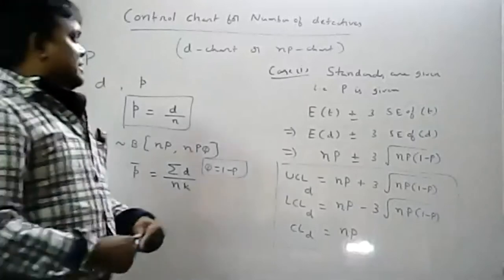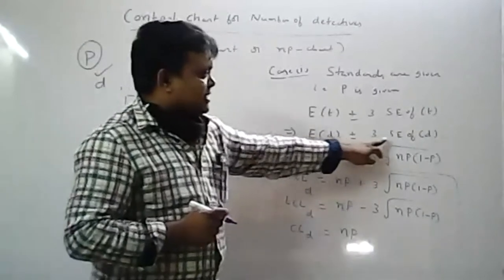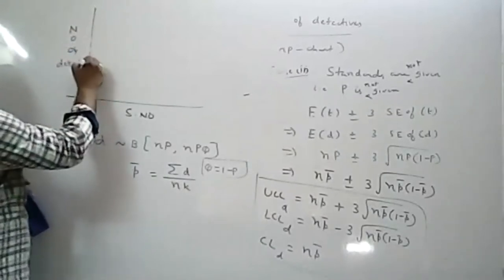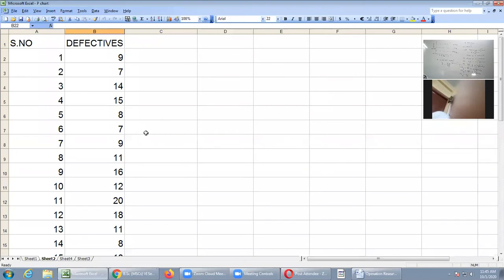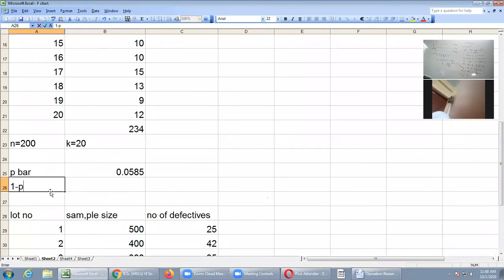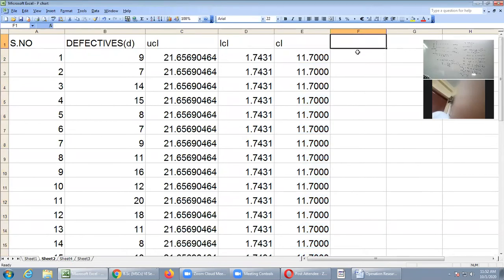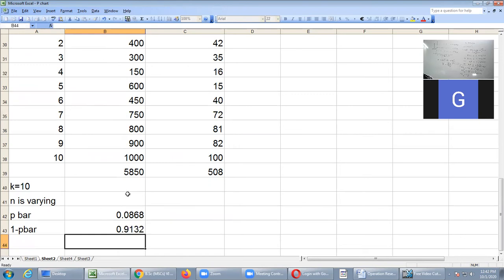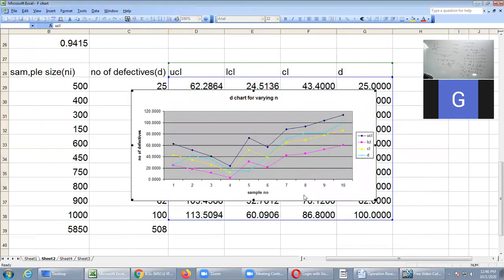d chart for fixed and varying size